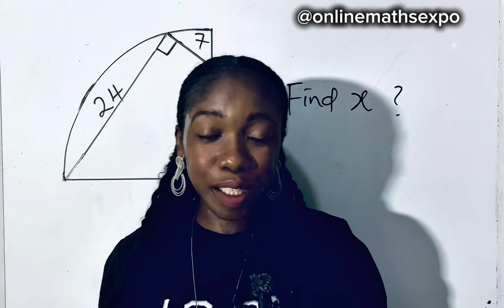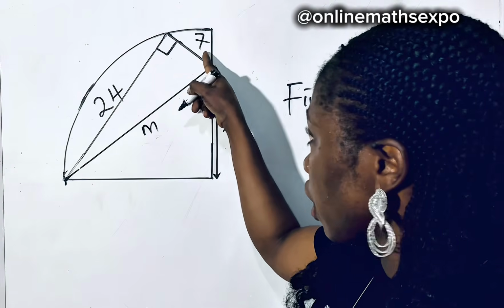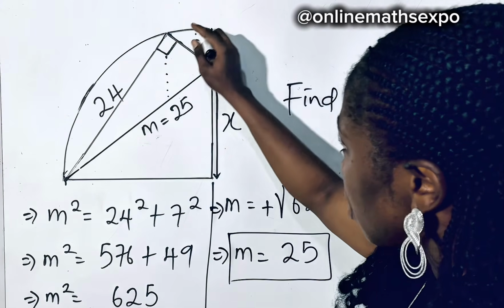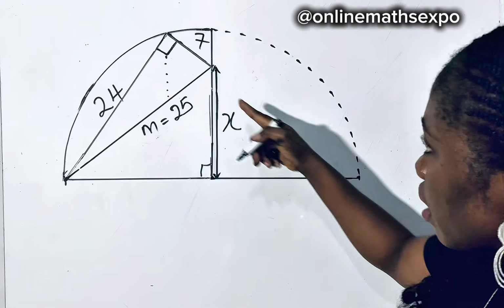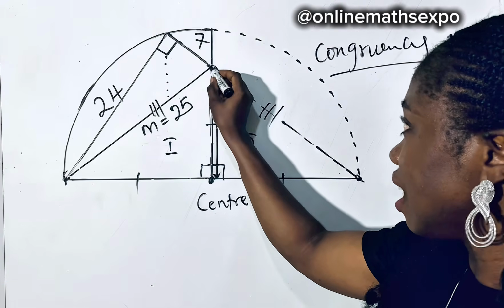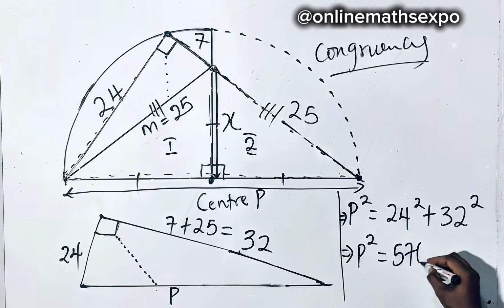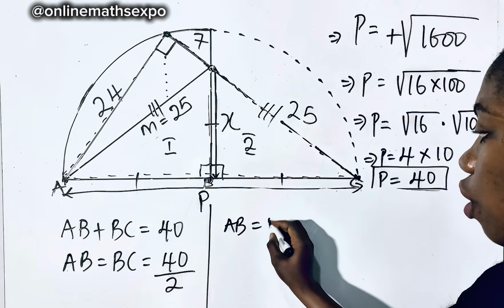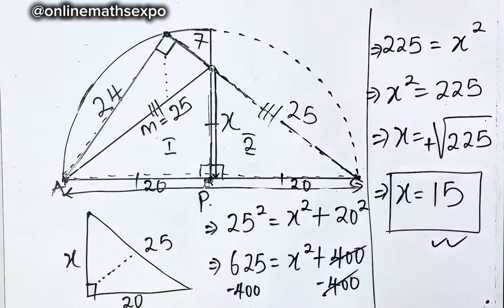How To Solve A Hard Geometry Problem That Stumps Many